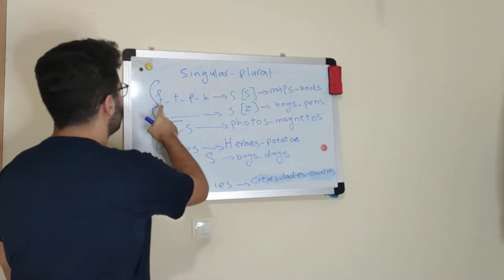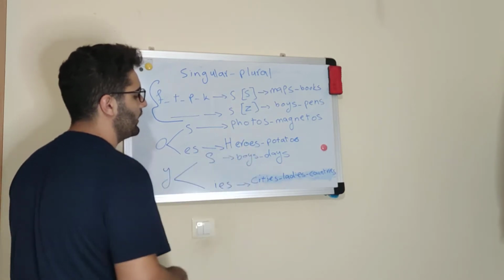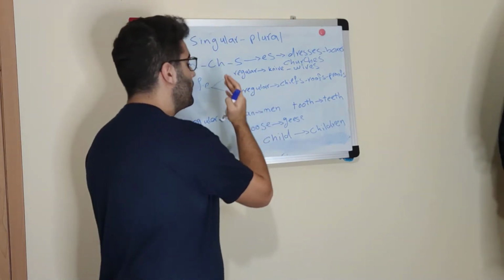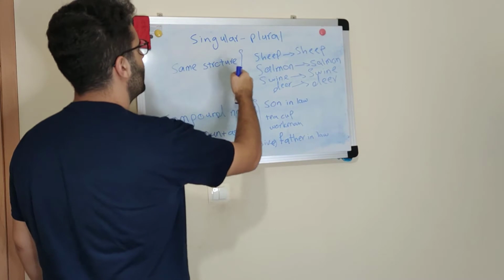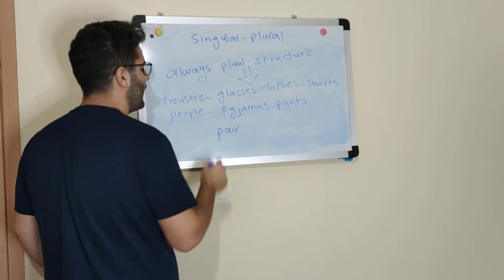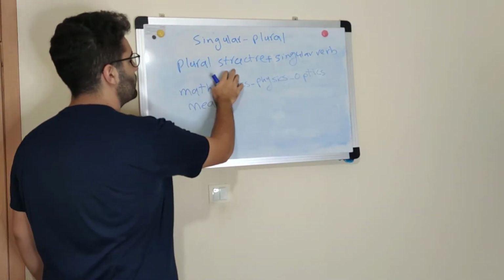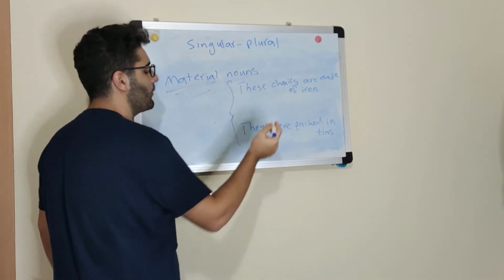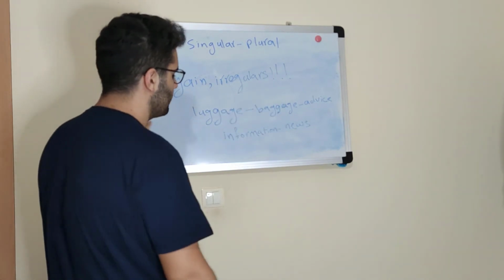Singular words turn into their Plural forms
Watch the video and try to use the words.